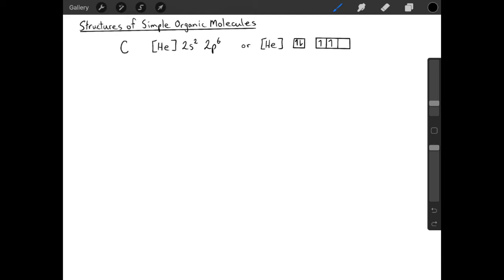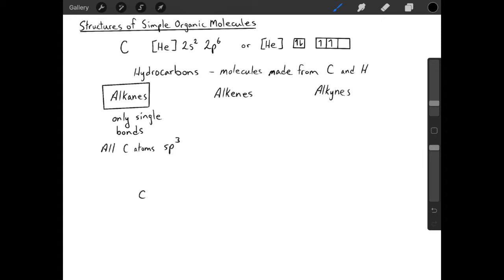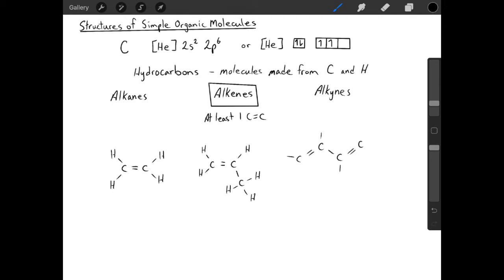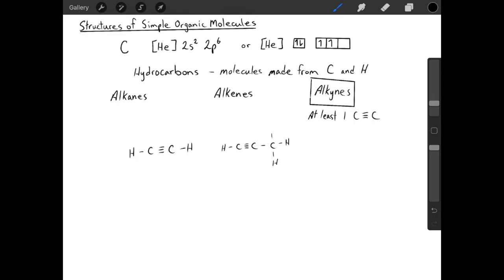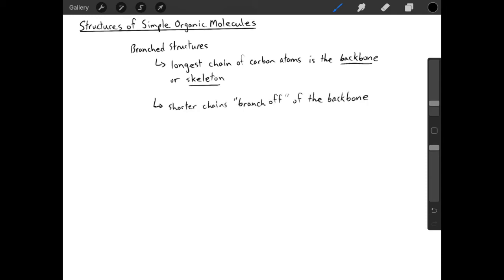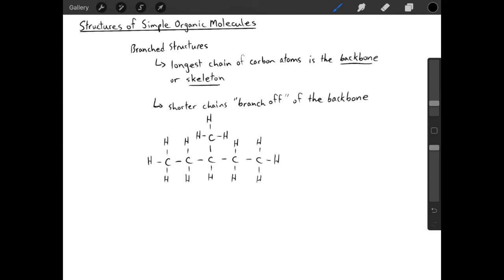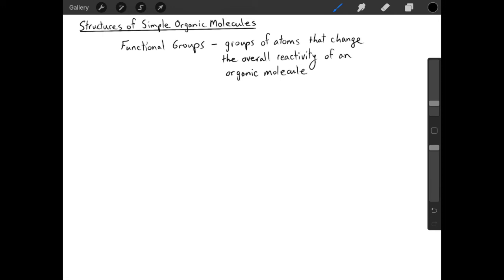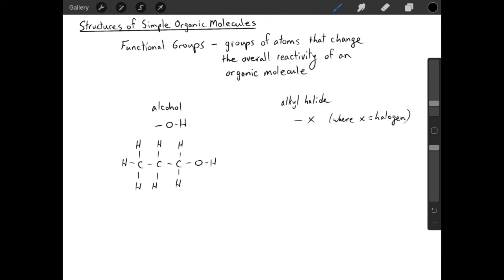Structures of simple organic molecules